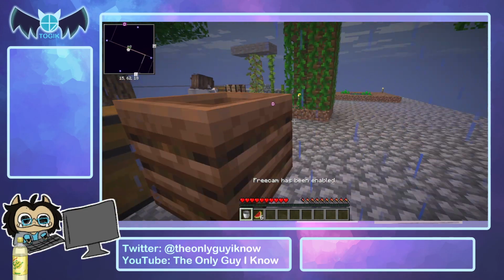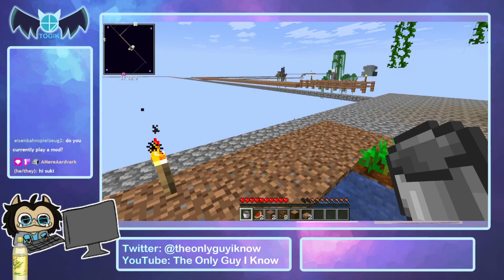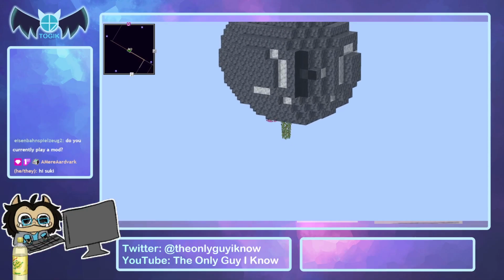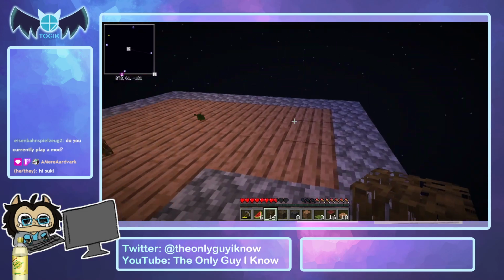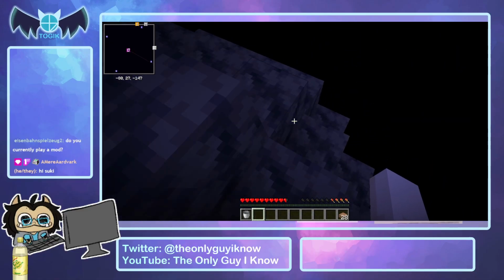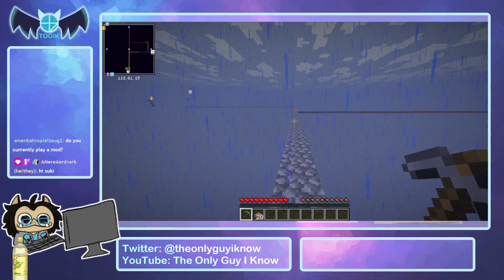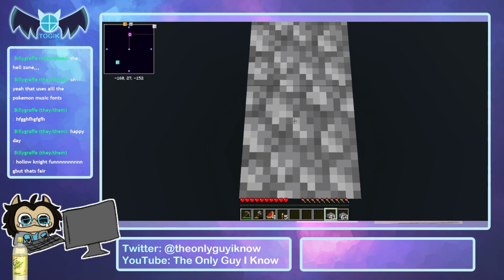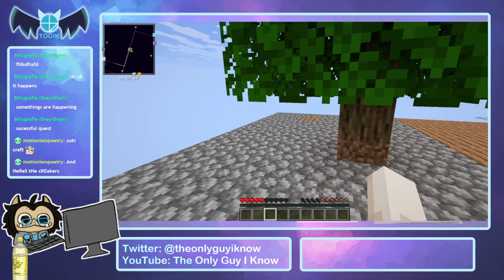My First Adventure With Skyblock Infinite - Minecraft Part 10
originally titled on twitch as "And there's nothing to stop me from stepping off," shoutouts to dr trog on youtube for their very fun and neat skyblock mod, it's very addicting unfortunately. i've never played skyblock prior to making this world a few days ago, and i've been having quite a lot of fun foraging from literally every possible structure that pops up. it's a good time but also very grindy, so watch out for that!

follow me @theonlyguyiknow on bluesky and twitch if you like what you see and wanna catch a stream!